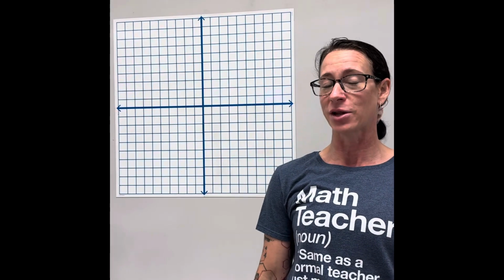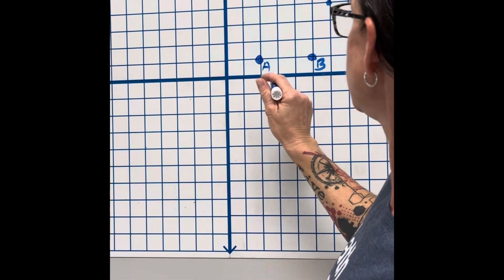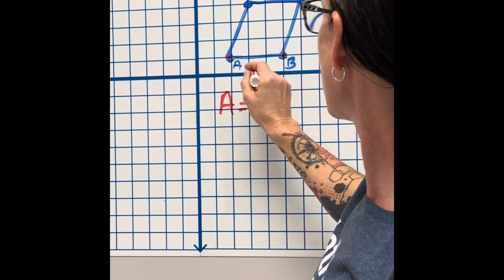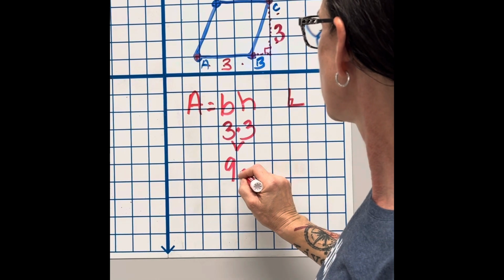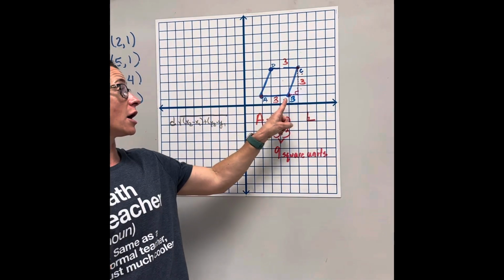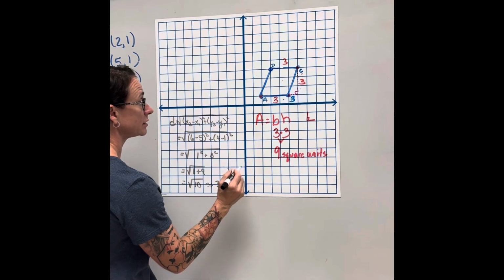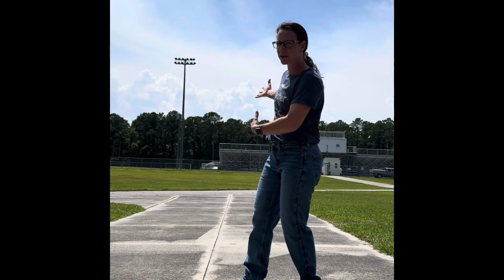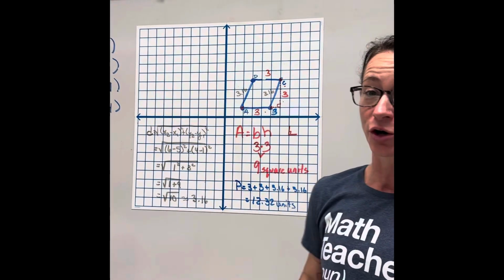Finding area and perimeter on a Coordinate Plane